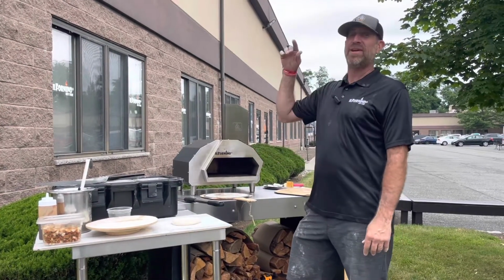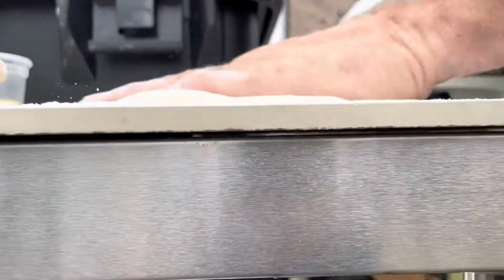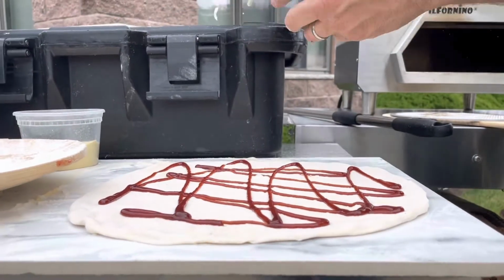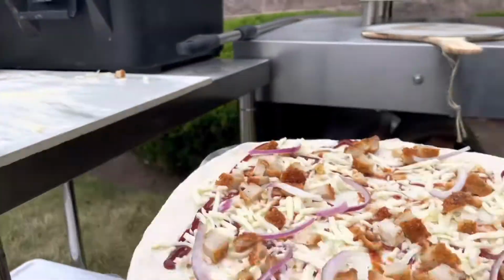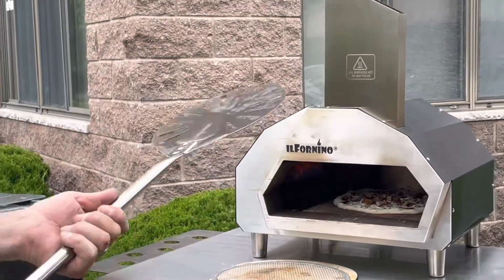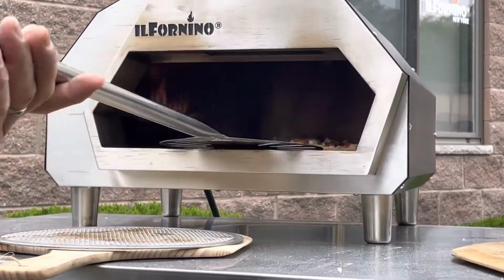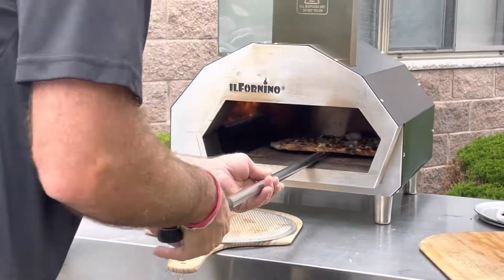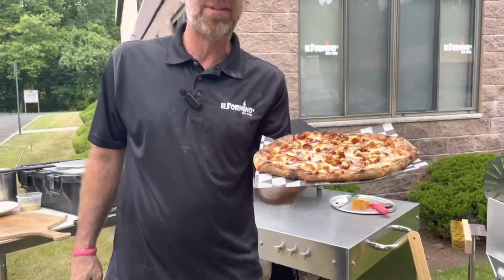Irresistible BBQ Chicken Pizza Recipe - Tangy, Cheesy, and Delicious!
The Nino by ilFornino is a top-notch portable oven that stands out with its exceptional features and versatility. One of its best-selling points is its ability to operate with either propane gas or wood, providing the flexibility to choose the desired cooking method. The oven's floor, crafted from a 1.25" thick flat stone, ensures even heat distribution and authentic cooking results. With its compact dimensions of 20" L x 21.5" W x 15.5" and a weight of 60lbs, the Nino is highly portable, making it suitable for various outdoor settings. Its performance rivals that of professional ovens, reaching temperatures up to 950°F to achieve perfect wood-fired or gas-cooked dishes. Additionally, the Nino features a spacious kangaroo pocket on the left side, providing ample space for firewood, enhancing the capacity for using real wood. This oven embodies the best of both worlds—convenience, portability, and professional cooking capabilities—making it a must-have for outdoor cooking enthusiasts and aspiring home chefs alike.

Irresistible BBQ Chicken Pizza Recipe

Ingredients:

    1 pizza dough (see recipe in our YouTube Channel)
    1 cup breaded chicken diced
    1/2 cup BBQ sauce (Sweet Baby Ray's BBQ sauce recommended)
    1 1/2 cups shredded mozzarella cheese
    1/4 cup red onions, thinly sliced
    Fresh cilantro leaves for garnish (optional)

Instructions:

 Preheat your Nino oven to its highest temperature setting or around 900°F.

 Stretch out the pizza dough on a lightly floured surface to your desired thickness and size. Spread your BBQ sauce on top.

Add your cubed breaded chicken and shredded mozzarella cheese (parts skim and part whole milk)

Add the red onions.

Transfer the pizza to the preheated Nino oven and cook for about 1-2 minutes, or until the crust is golden and the cheese is melted and bubbly.

Once cooked, carefully remove the pizza from the oven using a pizza peel or oven.

Allow the pizza to cool for a few minutes before slicing. This short resting period allows the flavors to settle and the cheese to set.

    Garnish the pizza with fresh cilantro leaves for added freshness and a pop of color.

Serve this mouthwatering BBQ Chicken Pizza straight from the Nino oven and get ready to indulge in the perfect combination of tangy BBQ sauce, tender breaded chicken, melted mozzarella cheese, and the delightful crunch of red onions. It's a crowd-pleasing pizza that will satisfy your taste buds and leave you craving for more!

⏰ Timings: M-F: 09:00 AM to 06:00 PM
⏰Saturday 10:00 AM to 02:00 PM